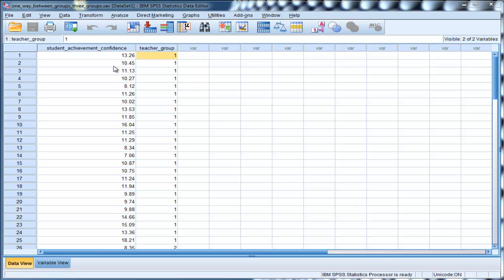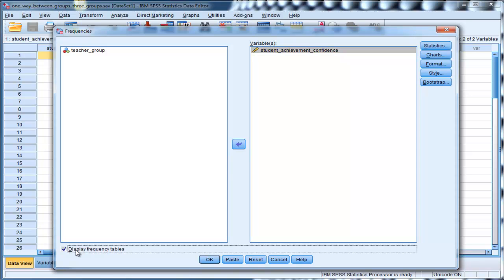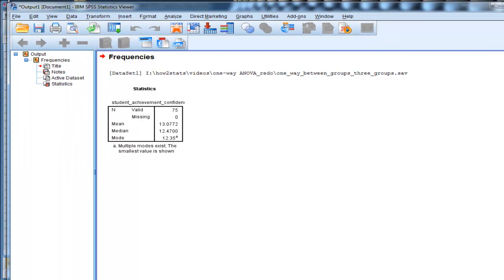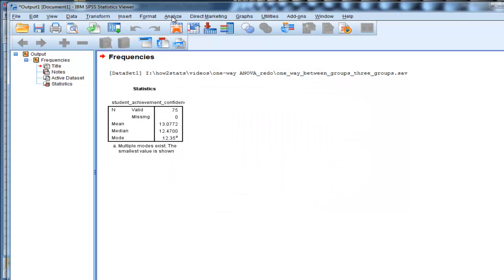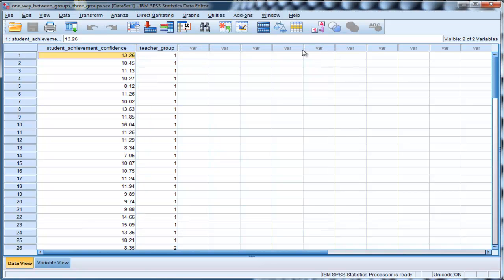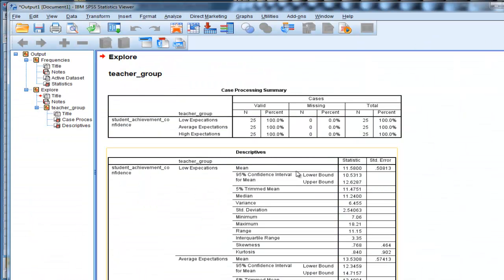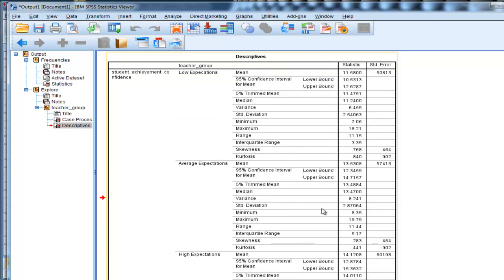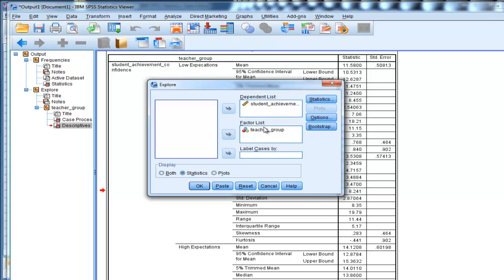Mean, Median, Mode - SPSS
I demonstrate how to calculate the mean, median and mode in SPSS; I also show a little trick to calculate the mean, median, and mode in separate groups.